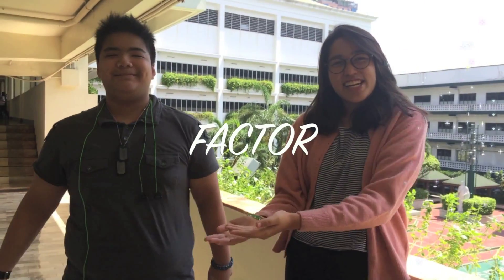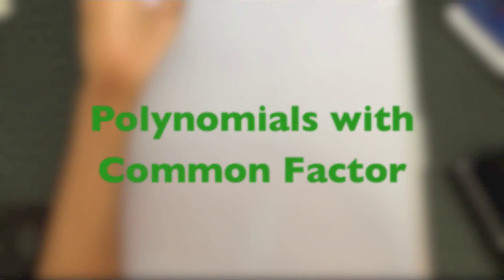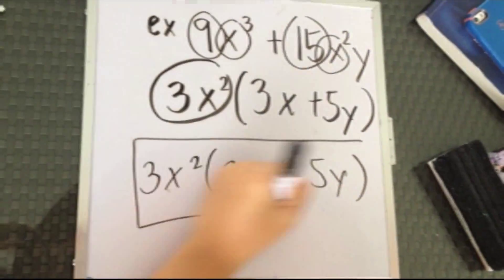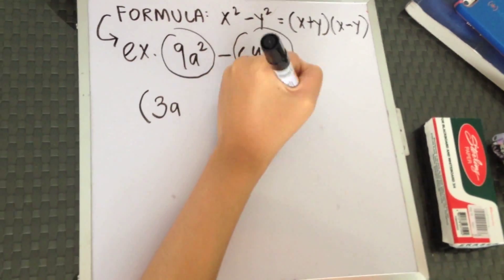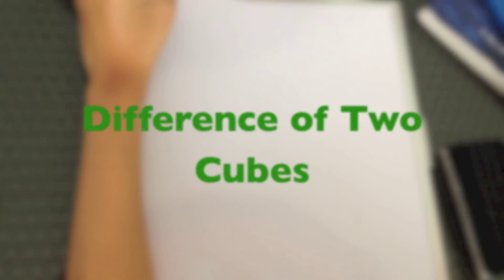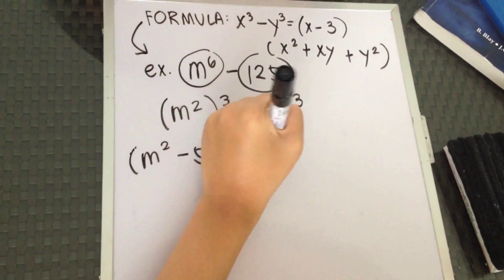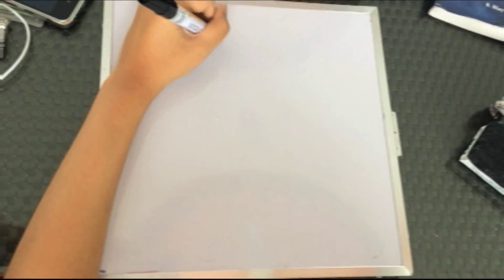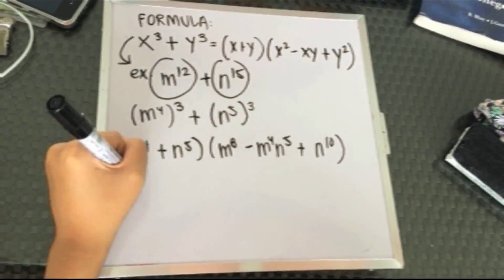FACTORING(ALGEB-X PROJECT)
Submitted by Mica Bautista & Kobe Matias

Script:
Factoring: Reverse of multiplication:
• “Under factoring there are” Types of Polynomials that can be factored:
o Polynomials with common factor:
 Ex. 9x^3 + 15x^2y : “get the greatest common factor (GCF)”
       9x^3 + 15x^2y : “get the GCF of 9x^3 and 15x^2”
                     3x^2(3x + 5y) : “ 3x^2 is the GCF”
         3x^2(3x + 5y) : “ final solution”
 Note: to make sure the factors correct multiply your GCF to see if you got the given polynomial.
o Factorable Binomials: “under Factorable Binomials there’s”
 Difference of two squares:
• Formula: x^2 – y^2 = (x + y) (x – y)
• Ex. 9a^2 – 64b^2 : “ the problem can be solved by the difference of  two squares formula”
 9a^2 – 64b^2 : “ apply the formula”
 (3a    8b) (3a    8b) : “the square root of 9a^2 is 3a and square root of 64b^2 is 8b”
 (3a + 8a) (3a – 8b) : “ then apple the plus and minus sign in the square roots”
 9a^2 – 64b^2 = (3a + 8b) (3a – 8b) : “ final solution”
Note: check if your factoring is correct by using FIOL method.
 Difference of two cubes:
• Formula: x^3 – y^3 = (x – 3) (x^2 + xy + y^2)
• Ex. m^6 – 125 : “ apply the formula”
                    (m^2)^3 – (5)^3 : “ the cube root of m^3 and 125”
       m^6 – 125 = (m^2 – 5) (m^4 + 5m^2 + 25) : “final solution”
  Note: check if your factoring is correct by using multiplication.
 Sum of two cubes:
• Formula: x^3 + y^3 = (x + y) (x^2 – xy + y^2)
• Ex. m^12 + n^15 : “ apply the formula”
      (m^4)^3 + (n^5)^3 : “the cube root of m^12 and n^15”
      m^12 + n^15 = (m^4 = n^5) (m^8 – m^4n^5 + n^10) : “ final solution”